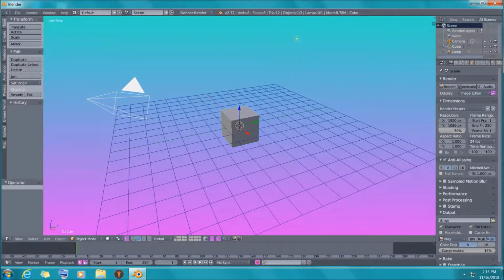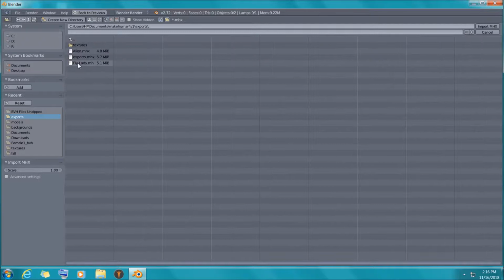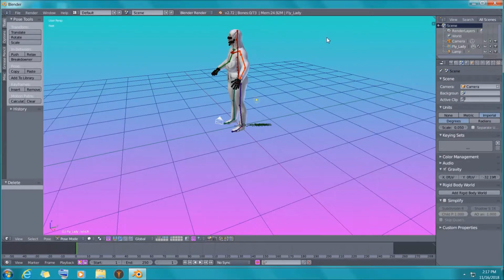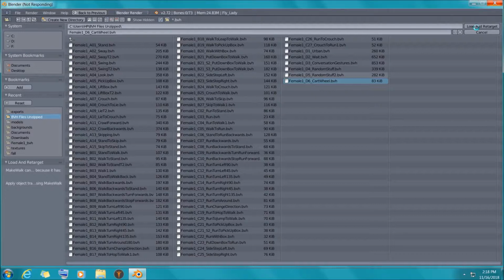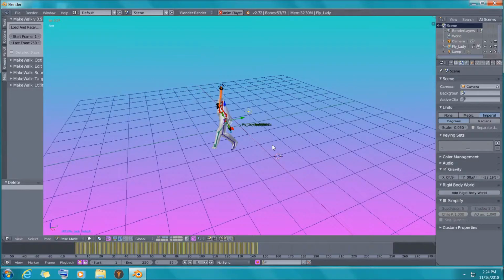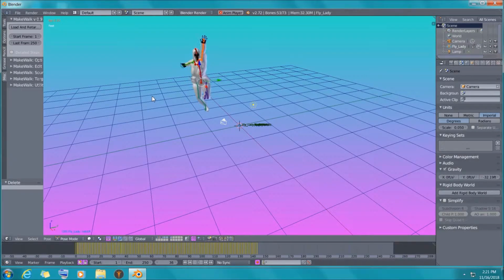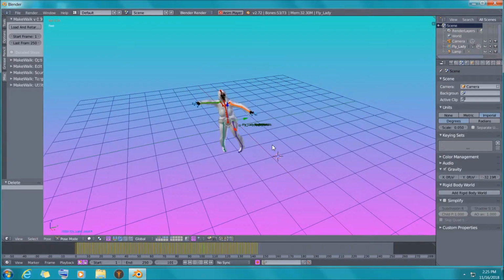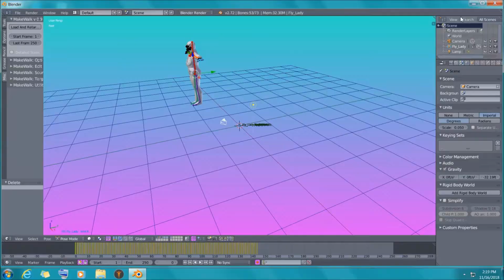Quick Makehuman BVH File Load in Blender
How to load bvh files to a Makehuman character in Blender!  Recorded  for quick tutorial overview!